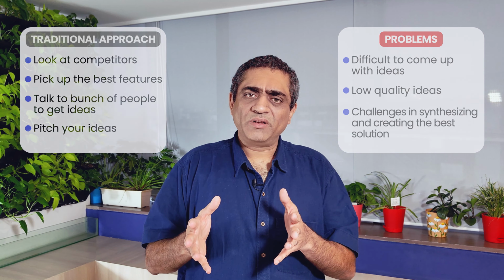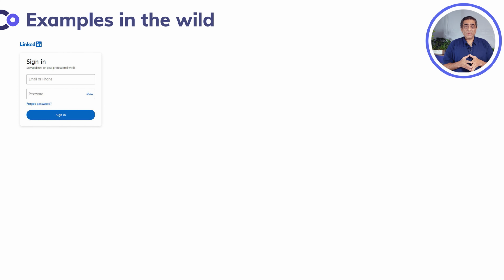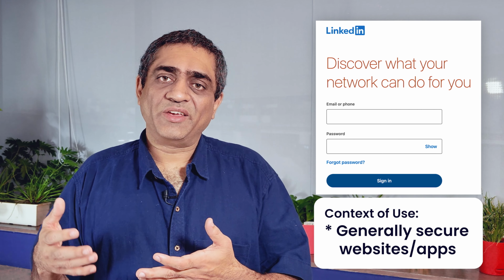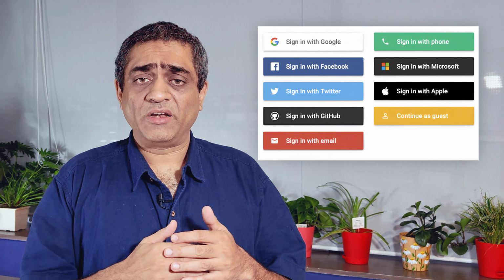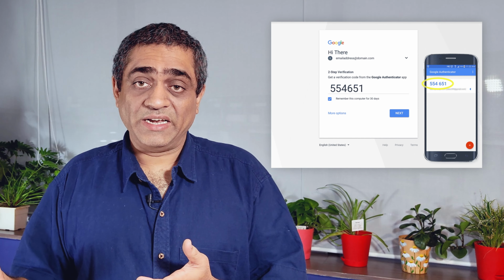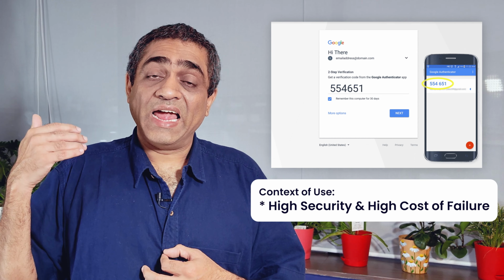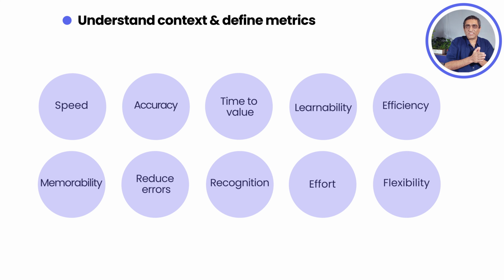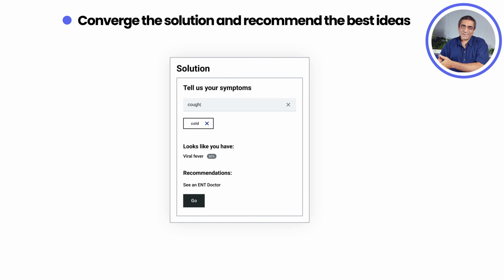Intro to 'UX Ideation & Problem Solving Essentials' | UX Career Guide (9/14) | Prasad Kantamneni